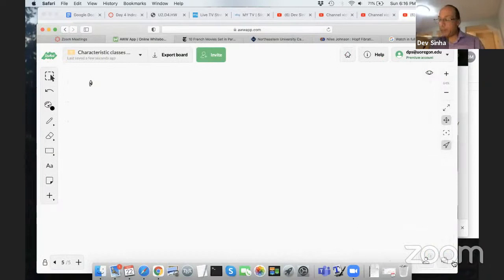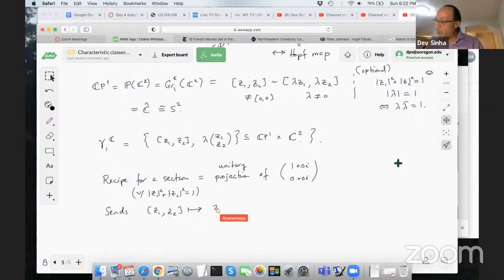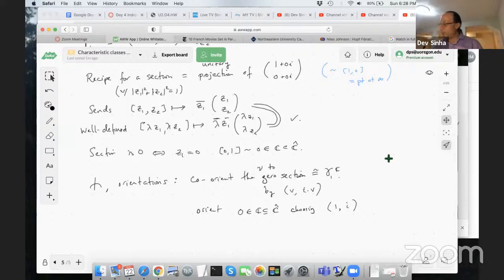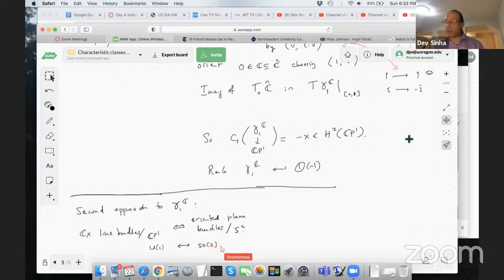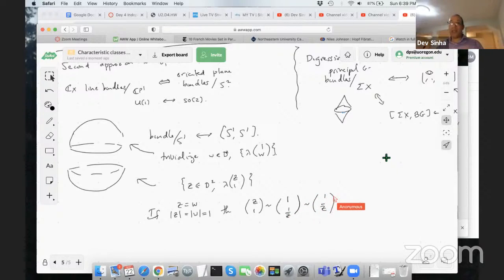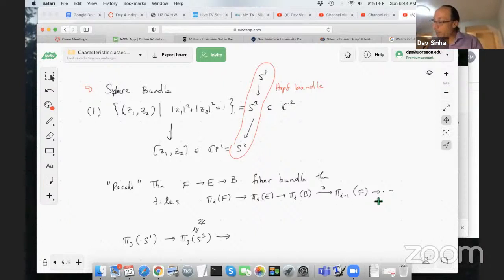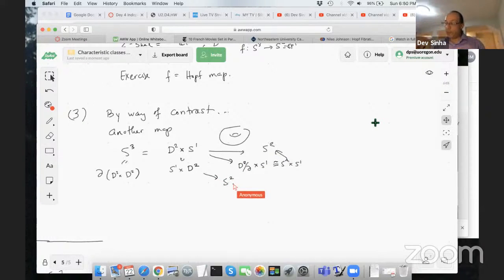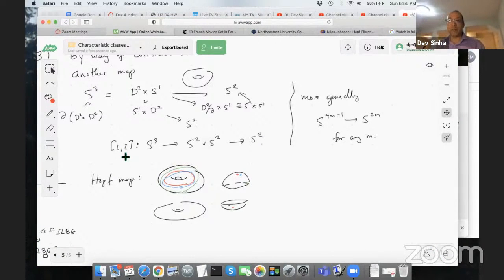Characteristic Classes: Lecture 21